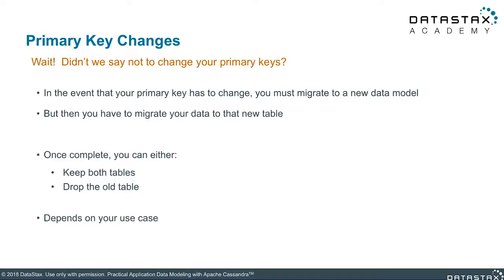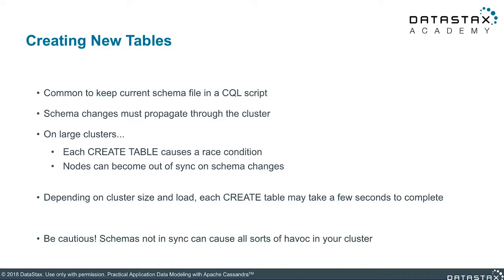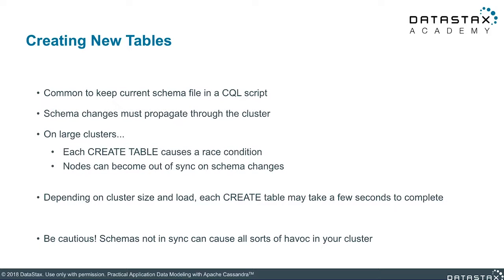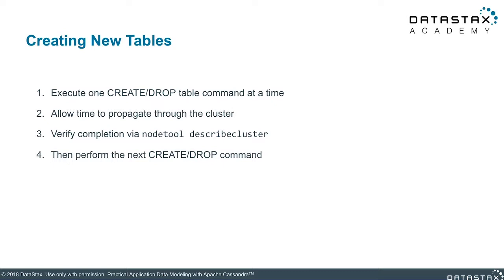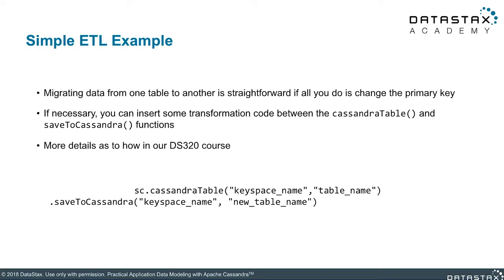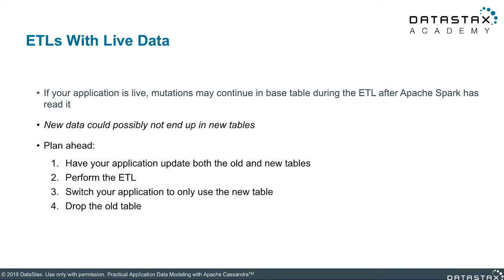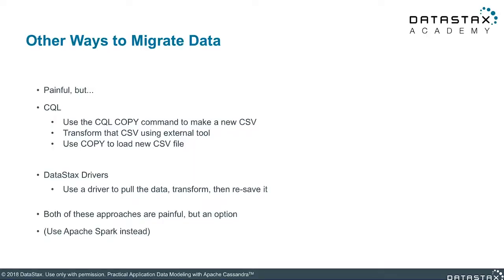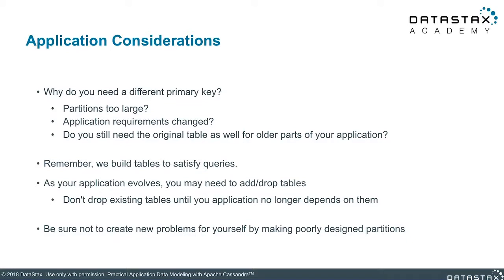DS220.23 Data Model Migration | Data Modeling with Apache Cassandra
DS220.23 Data Model Migration
How do we migrate our existing data model into a new one when using Apache Cassandra? In this unit, we will explore different way that it can be done, and go through some important points to keep in mind while doing so.